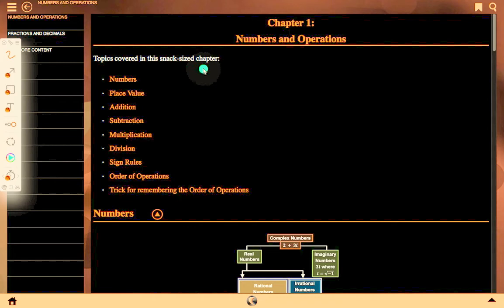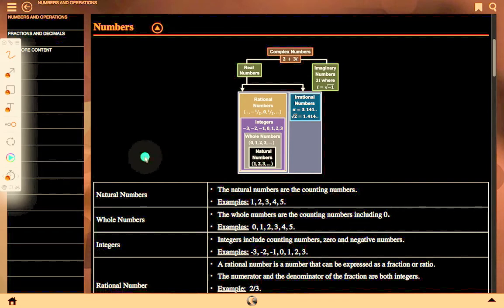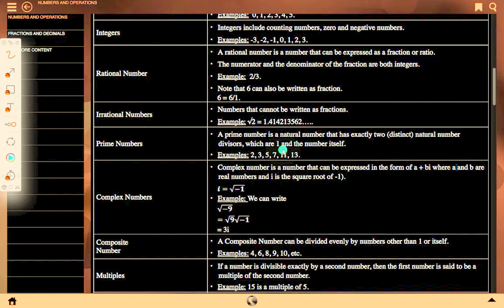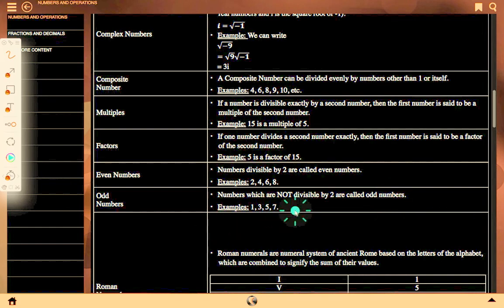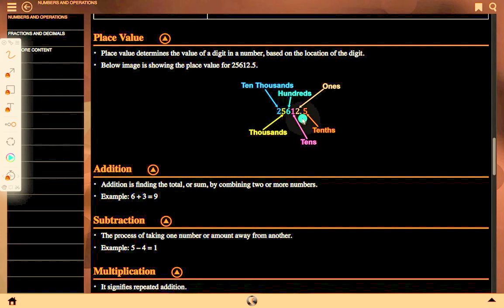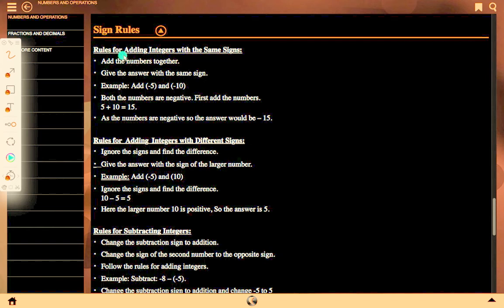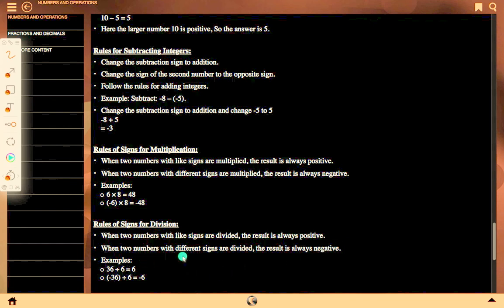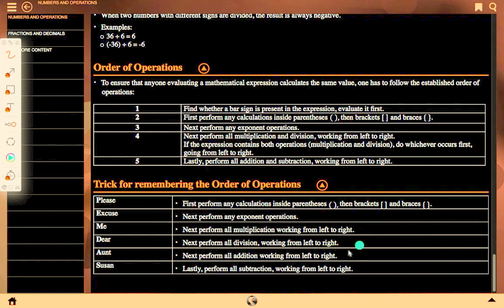number and operation, basic math, in english HD See solutions, See solutions, See solutions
See solutions, See solutions, Mathematics is commonly thought of as being about numbers but mathematics is actually a language! Mathematics is the language that nature speaks to us in. As we learn to understand and speak this language, we can discover many of nature’s secrets. Just as understanding someone’s language is necessary to learn more about them, mathematics is required to learn about all aspects of the world – whether it is physical sciences, life sciences or even finance and economics.
The great writers and poets of the world have the ability to draw on words and put them together in ways that can tell beautiful or inspiring stories. In a similar way, one can draw on mathematics to explain and create new things. Many of the modern technologies that have enriched our lives are greatly dependent on mathematics. DVDs, Google searches, bank cards with PIN numbers are just some examples. And just as words were not created specifically to tell a story but their existence enabled stories to be told, so the mathematics used to create these technologies was not developed for its own sake, but was available to be drawn on when the time for its application was right.
There is in fact not an area of life that is not affected by mathematics. Many of the most sought after careers depend on the use of mathematics. Civil engineers use mathematics to deter- mine how to best design new structures; economists use mathematics to describe and predict how the economy will react to certain changes; investors use mathematics to price certain types of shares or calculate how risky particular investments are; software developers use mathematics for many of the algorithms (such as Google searches and data security) that make programs useful.
But, even in our daily lives mathematics is everywhere – in our use of distance, time and money. Mathematics is even present in art, design and music as it informs proportions and musical tones. The greater our ability to understand mathematics, the greater our ability to appreciate beauty and everything in nature. Far from being just a cold and abstract discipline, mathematics embodies logic, symmetry, harmony and technological progress. More than any other language, mathematics is everywhere and universal in its application.